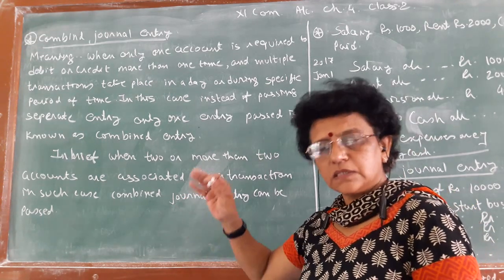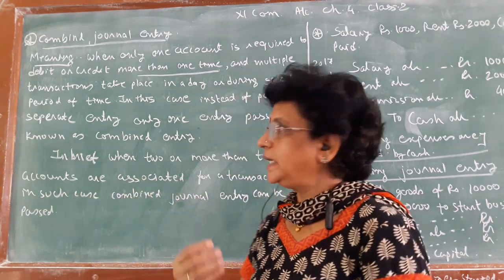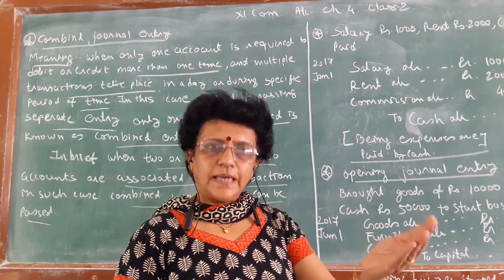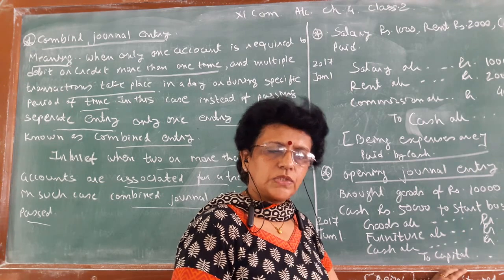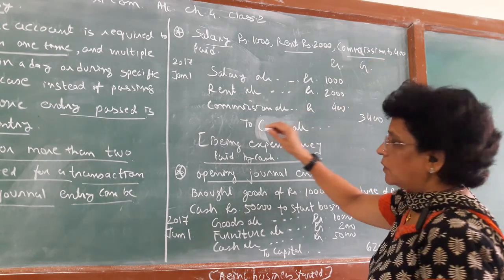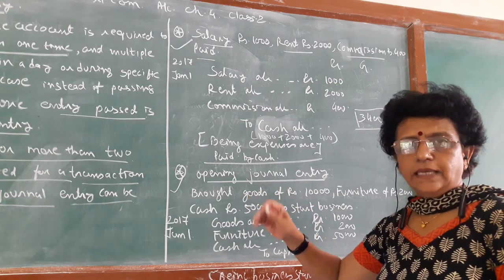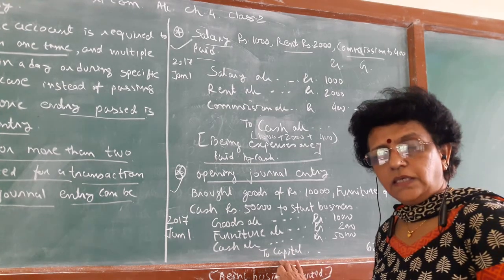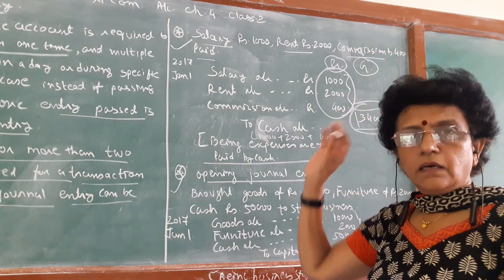Combined Journal Entry: 11th Commerce Accounts(English Medium) Gujarat Board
Combined Journal Entry:
1)Meaning
2)Illustration